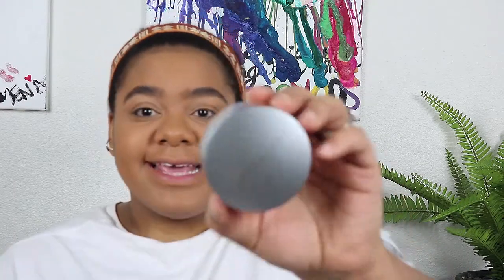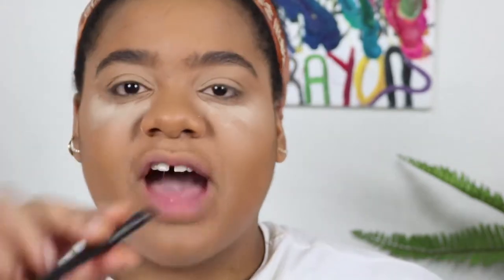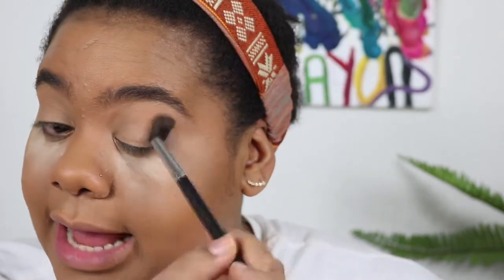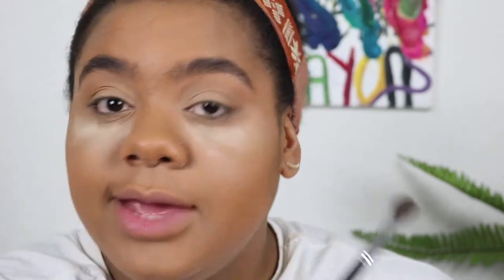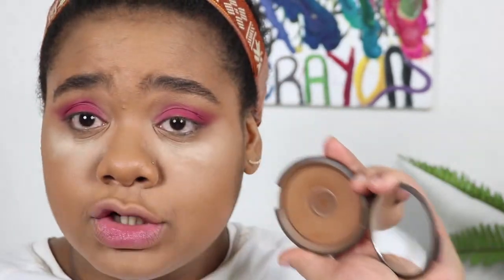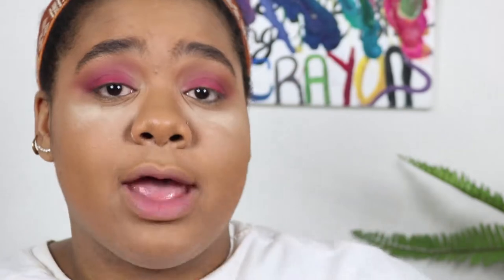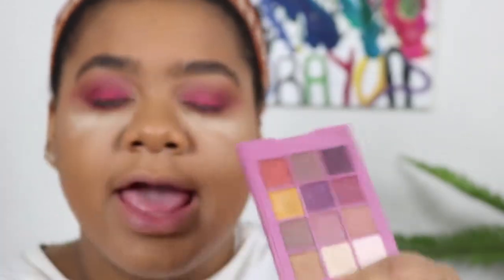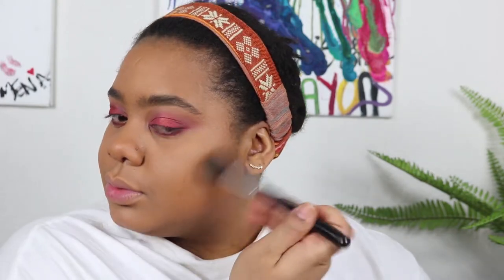❣️❣️❣️2019 Full Face Valentine's Day Tutorial | Easy and Quick } ft Drugstore Products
Hey boos,

HAPPY Valentine's DAY. I am sure you are getting ready to celebrate so why not look bomb while doing it. This look is pretty simple and quick. I only used three eyeshadows and popped on a red lip.

Try it out and tag me on IG - @menas.dailey.dose

Smooches

Song: Sometimes I feel this way